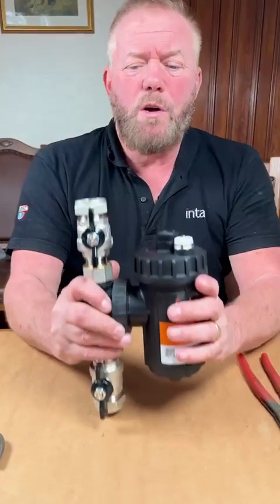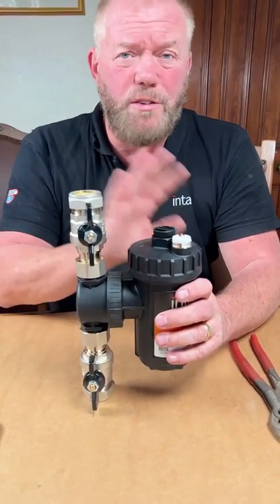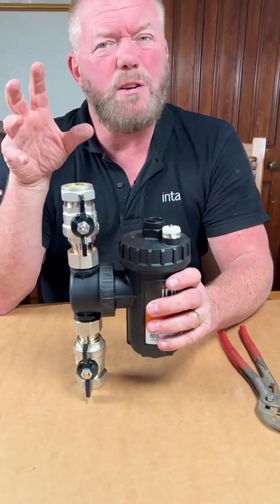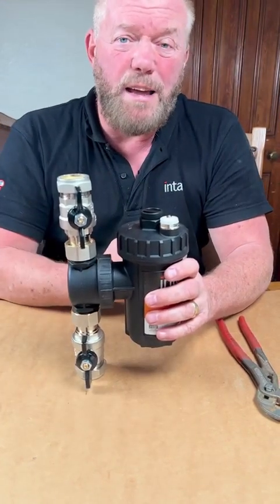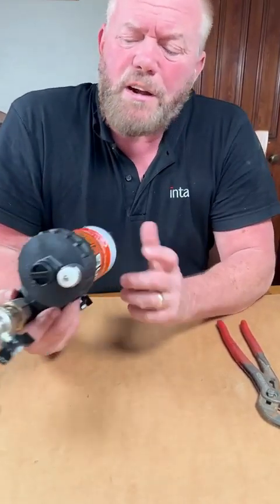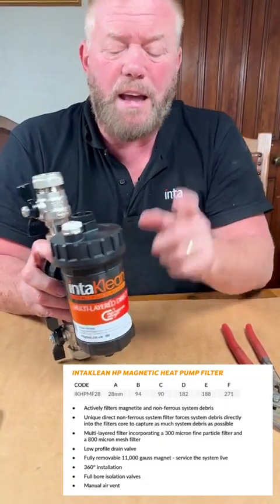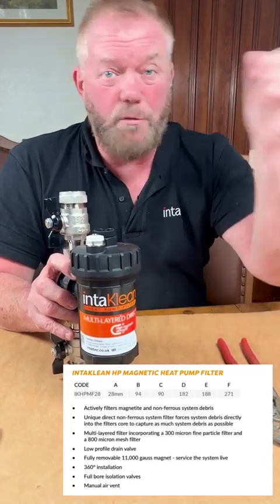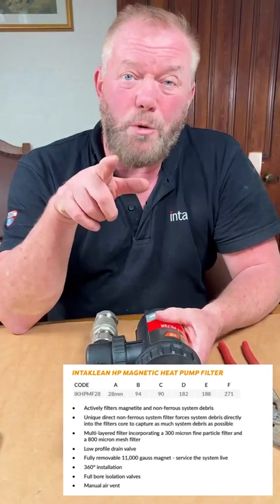IntaKlean 28mm system filter for Heatpumps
Andy Cam discusses the new Inta 28mm IntaKlean system filter for Air Source Heatpump installations